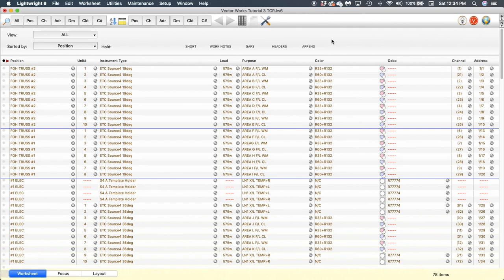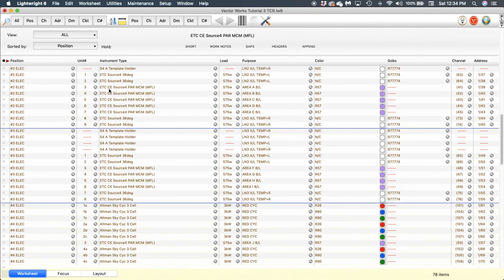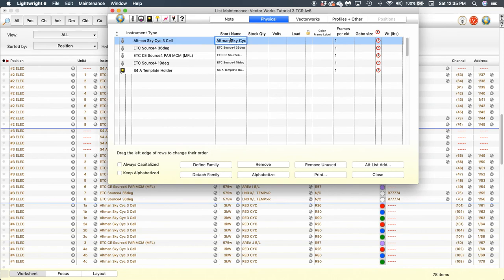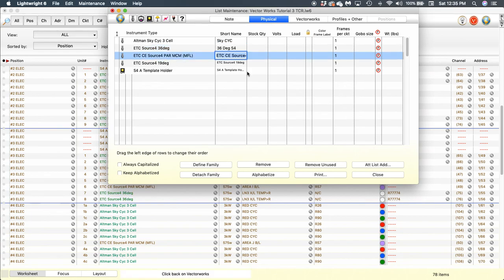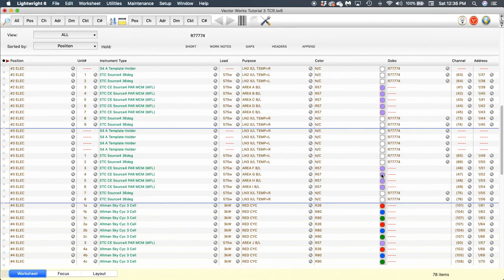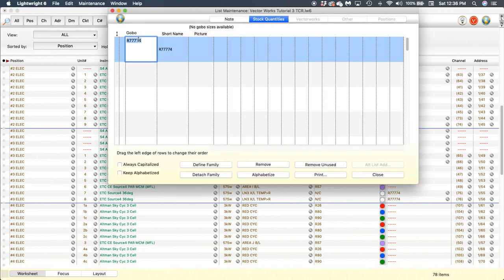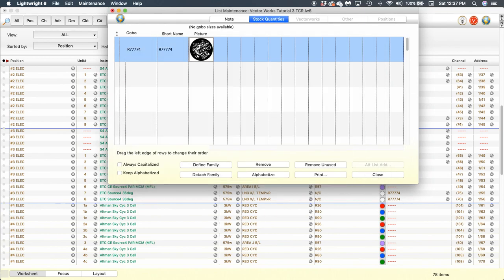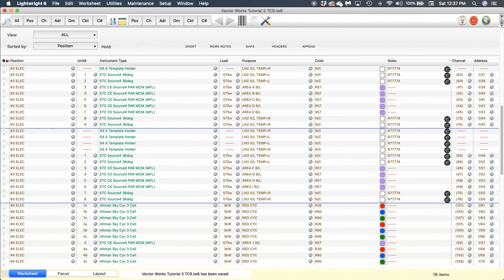LW Section 3